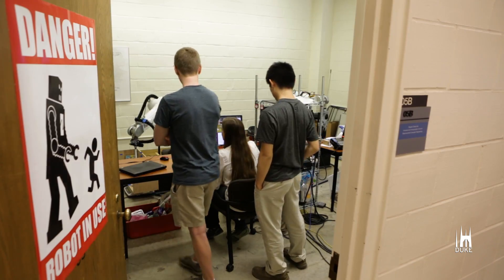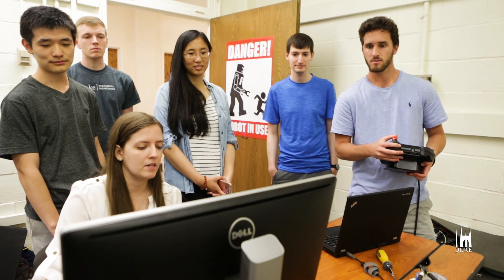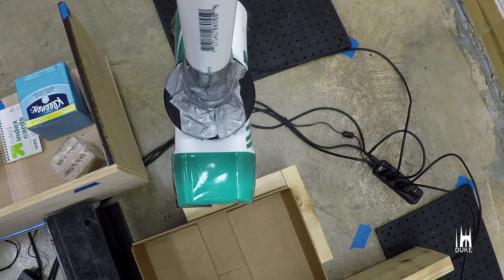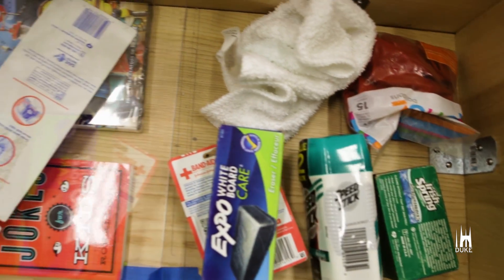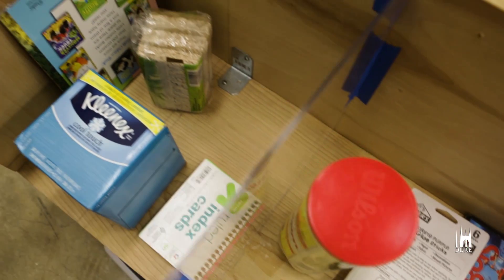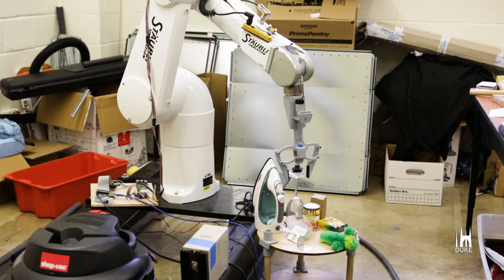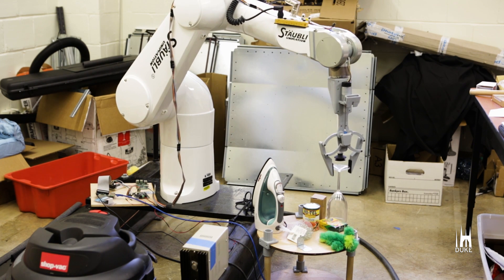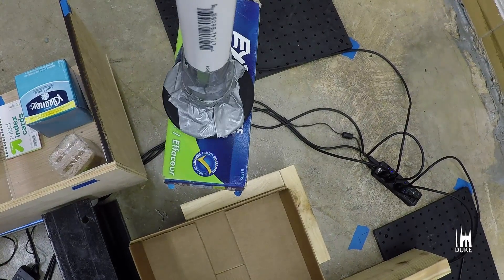Duke Students Create Robot for Amazon Challenge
Duke students led by Engineering faculty member Kris Hauser built a robot to compete in the Amazon Robotics Challenge in Nagoya, Japan in July 2017. The robot must have the ability to identify and pick items and put them in boxes or shelves similar to what a human does in an Amazon warehouse. Duke is one of 16 finalists selected for the international competition aimed at automating Amazon's warehouses and advancing robotics hardware and software technology.